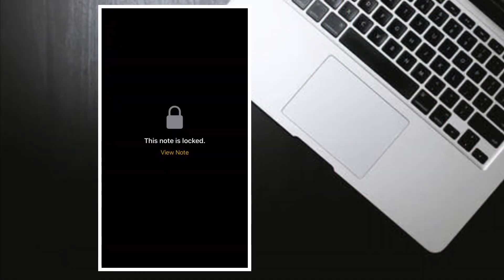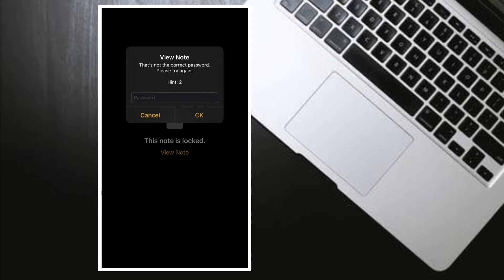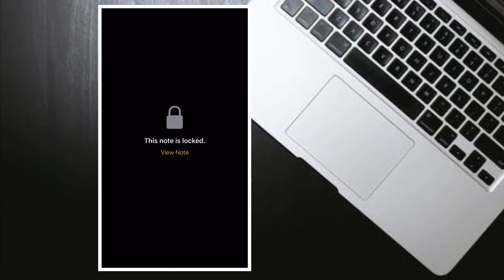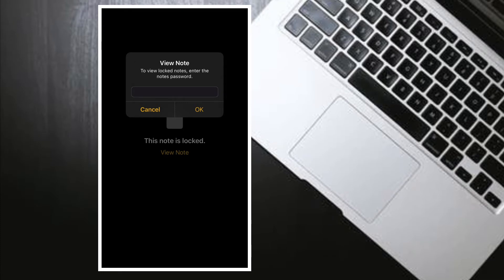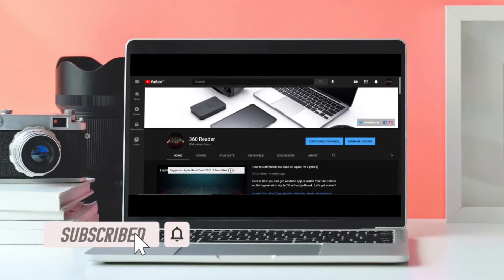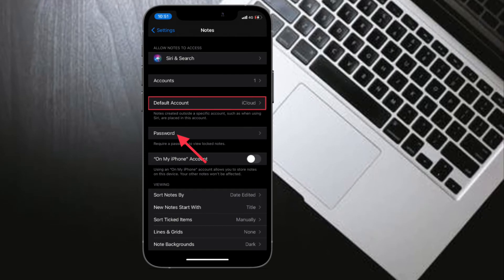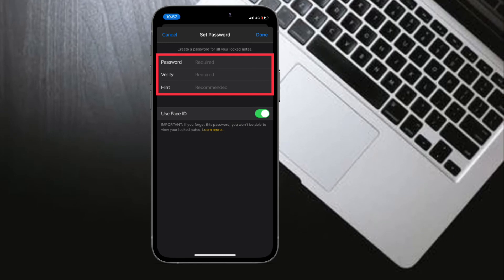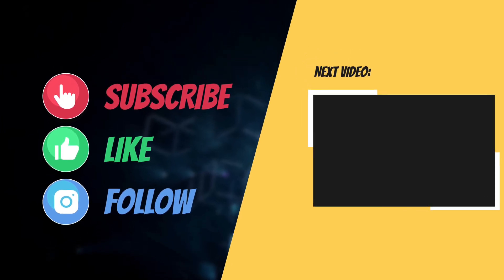How to Reset Notes Password on iPhone/iPad in iOS 16 Or Later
Forgot your Apple Notes password? Here is how you can reset Notes Password in iPhone and iPad in iOS 16/iPadOS 16 with ease in 2022.